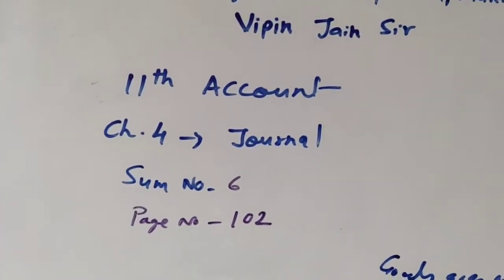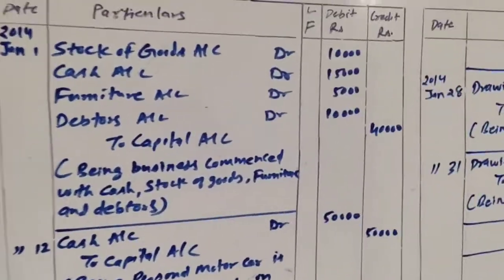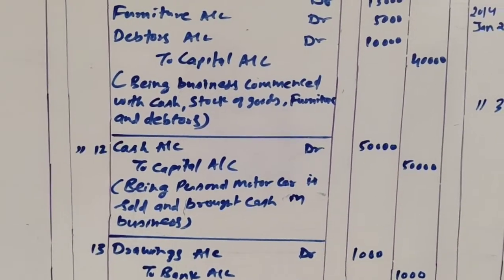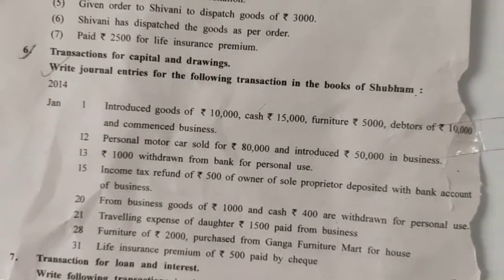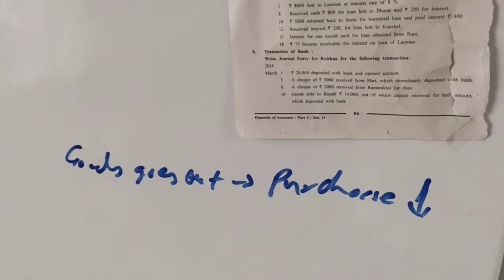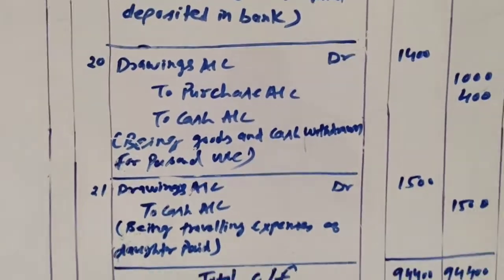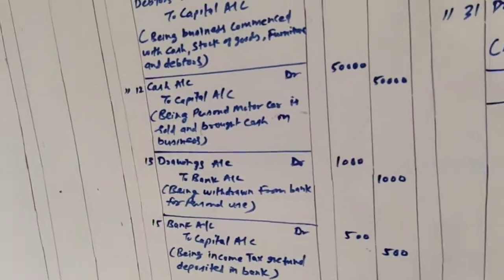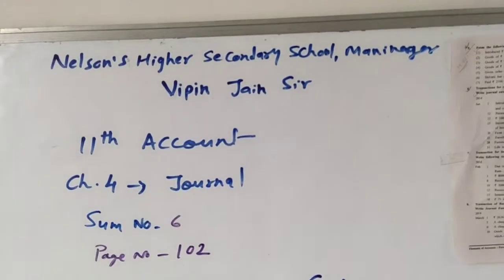11th Account(4#4/15) Vipin Jain Sir@Nelson's Higher Secondary School, Maninagar